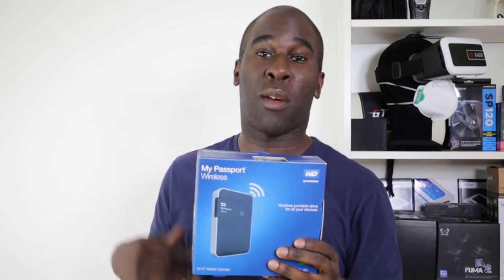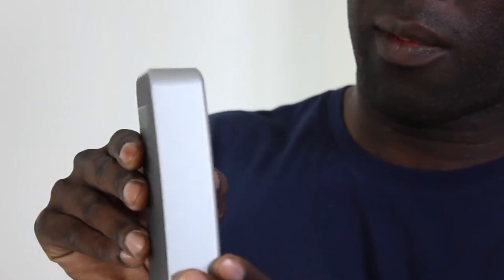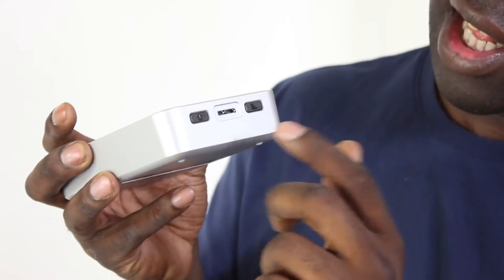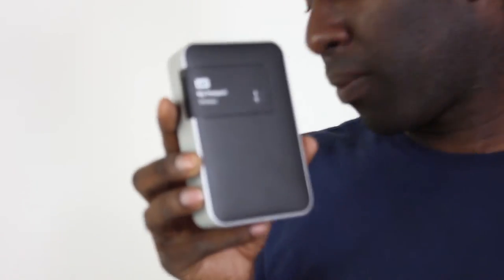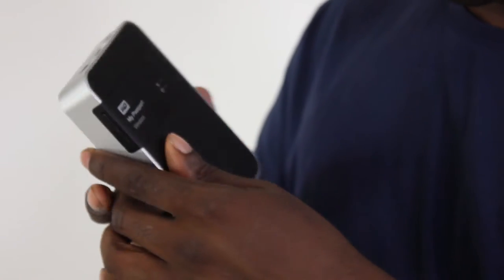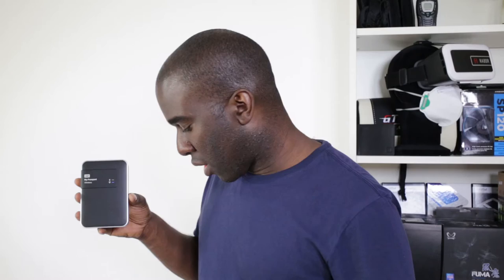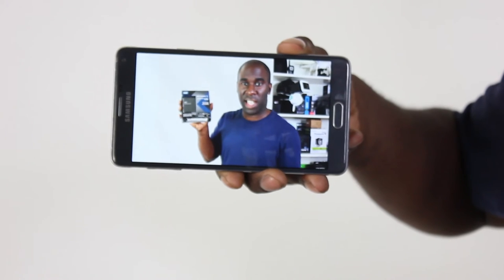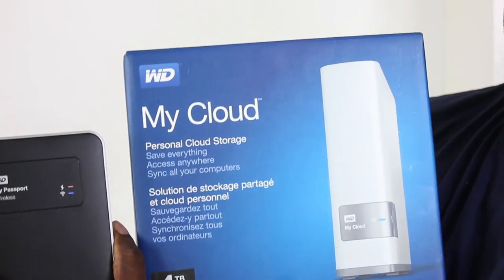WD Western Digital My Passport Wireless 2TB Review & Setup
Western Digital My Passport Wireless 2TB!? | Review
We are taking a look a the WesternDigital Passport wireless and finding out why this device is so handy to have!! 😛 If you want to know what we thought, our likes and dislikes, and how it works, then watch our review! 📹

Where to find the WesternDigital My Passport Wireless!?

And if you haven't already, make sure you check out our 'tutorials' playlist for more 'how-to's and guides to help!